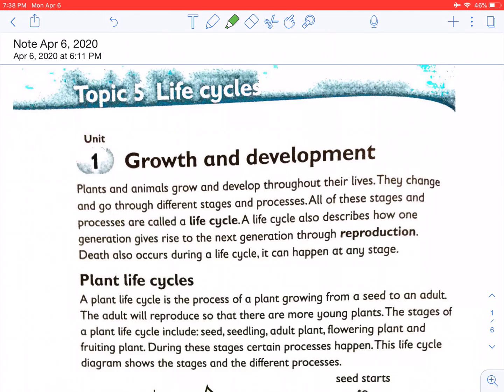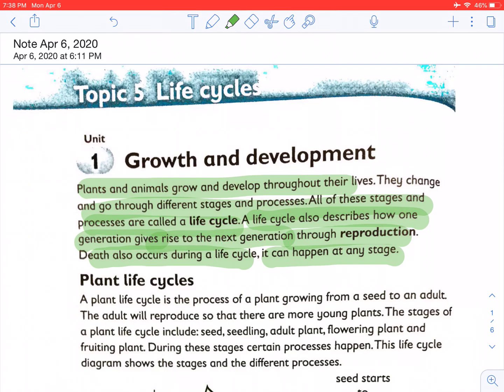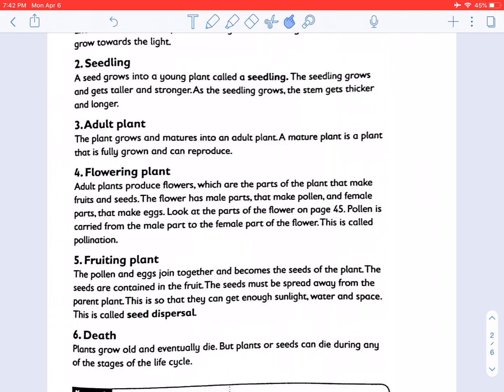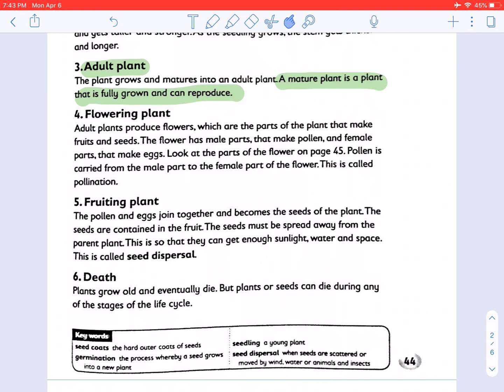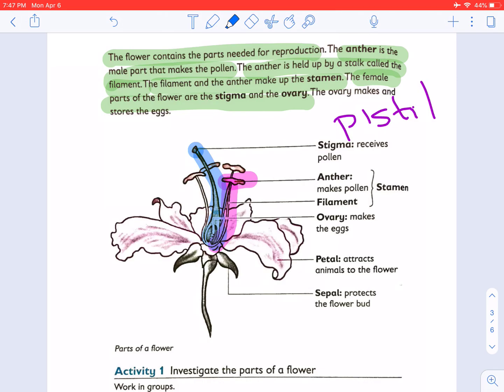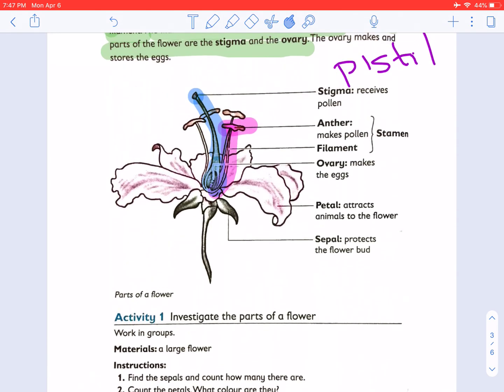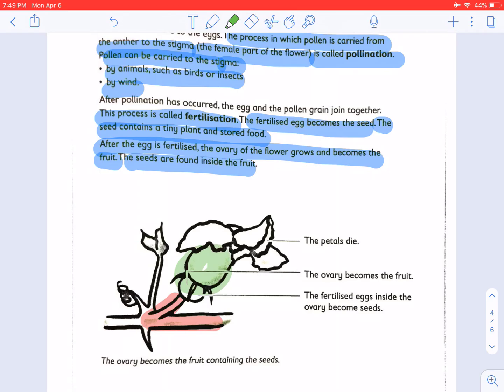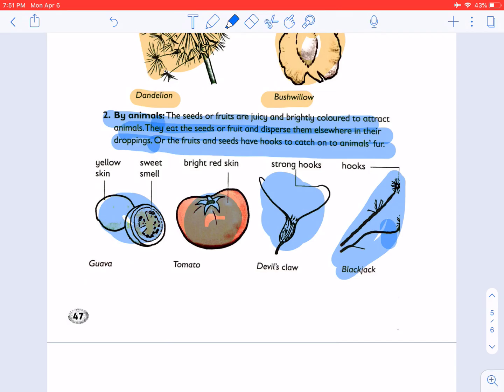Grade 5 NST Lockdown Lesson 2: Plant Lifecycle - Growth and Development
In this video we cover the various stages and processes of the plant lifecycle.